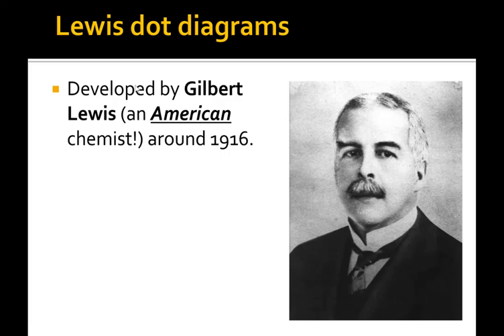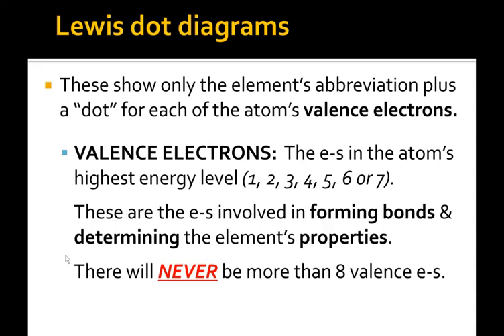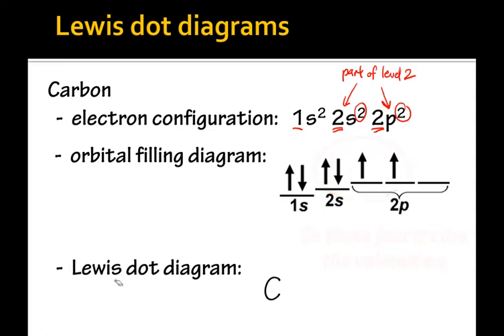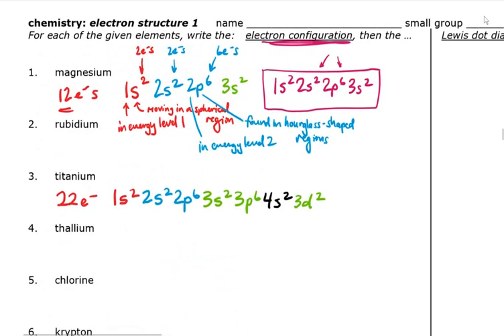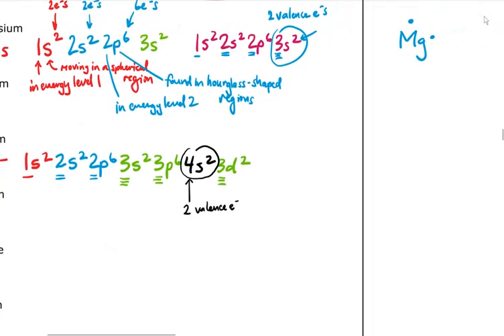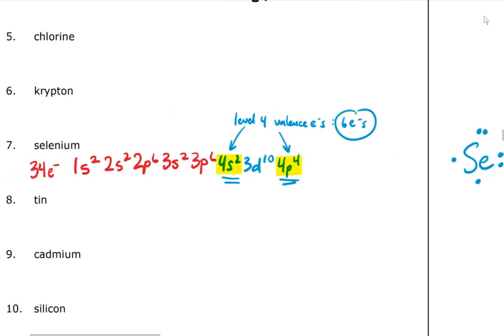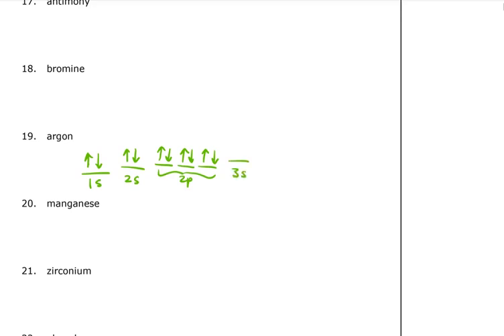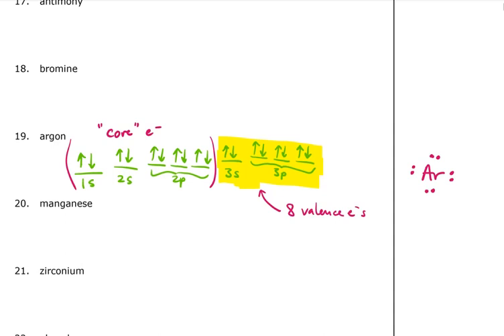Valence Electrons & Lewis dot diagrams